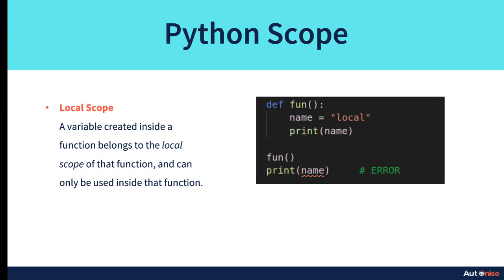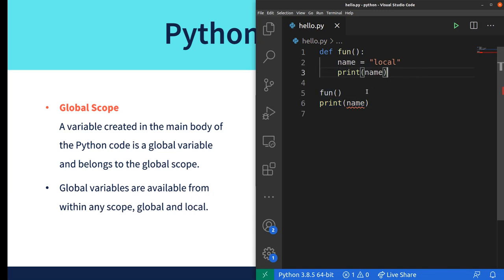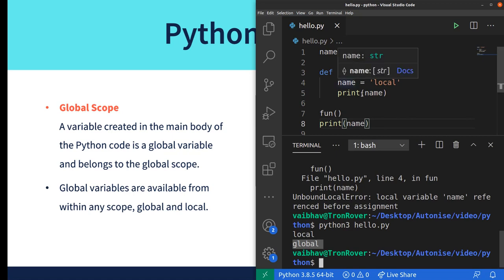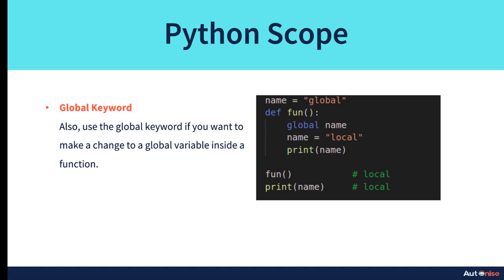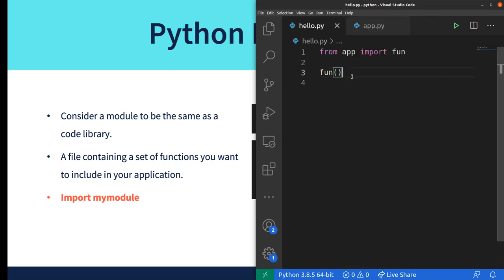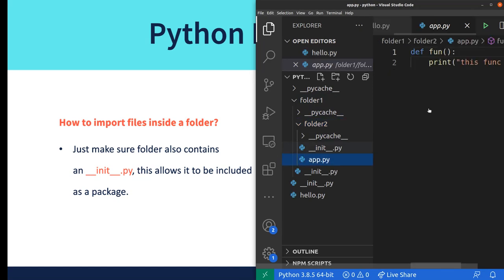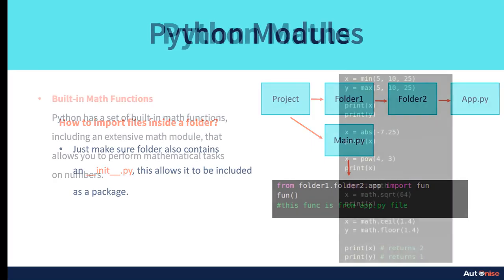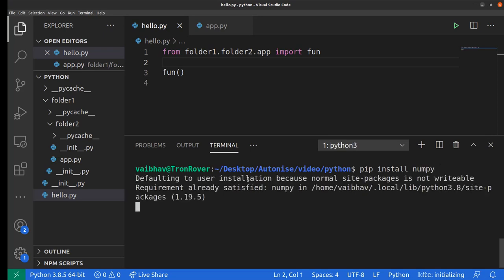More about using Python in the real project